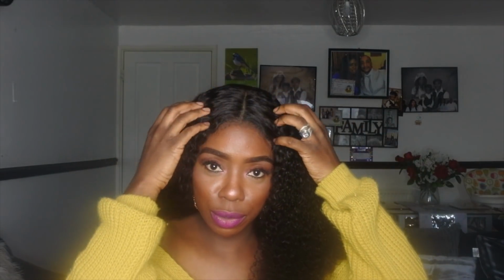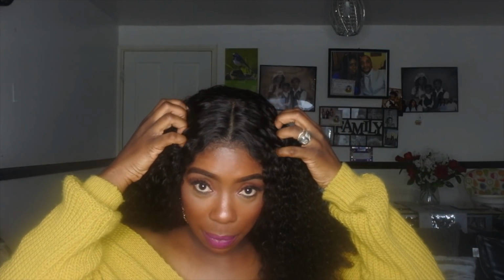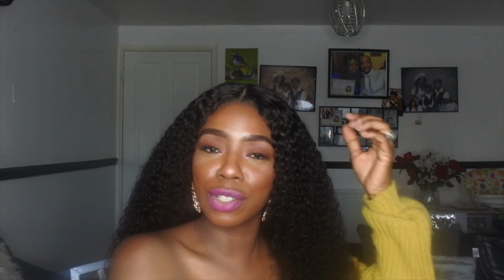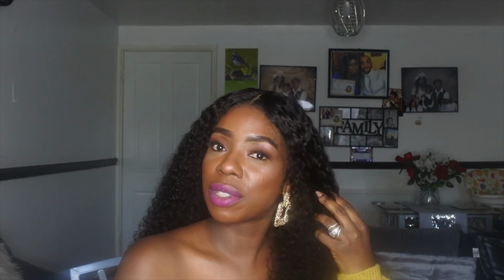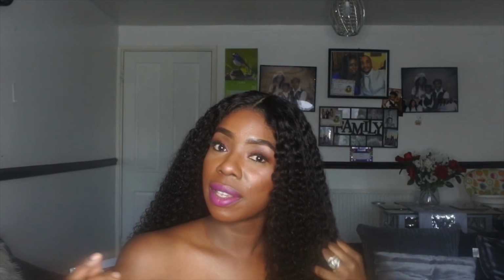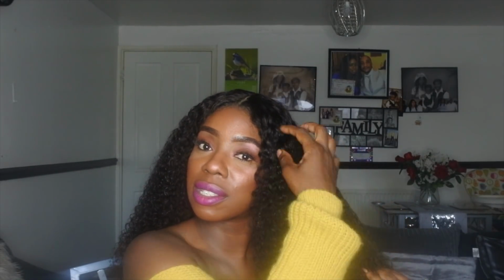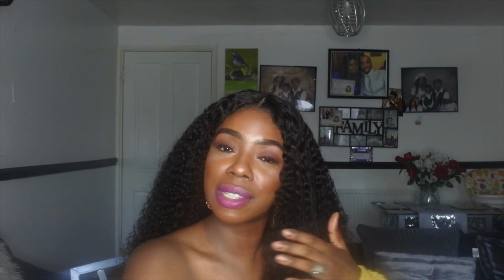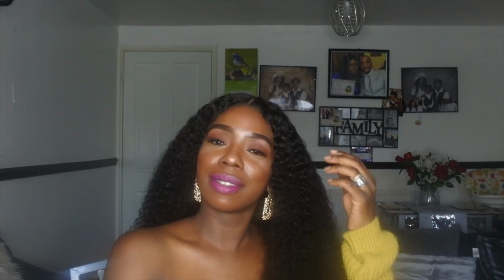QUEEN PLUS HAIR| PERUVIAN KINKY CURLY HAIR REVIEW| AHOUFE DAROCHA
QUEEN PLUS HAIR|PERUVIAN KINKY CURLY LACE FRONTAL WIG

A.
Xoxo